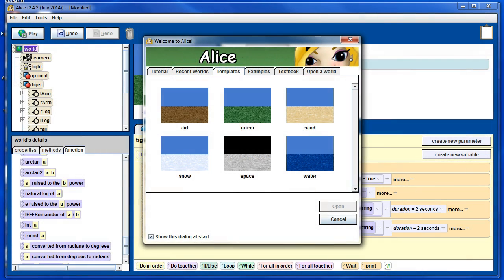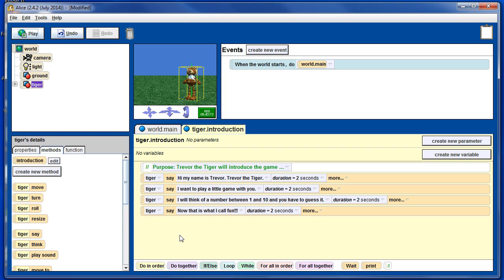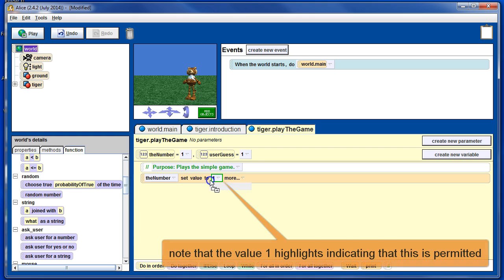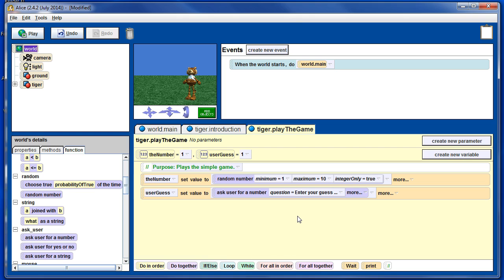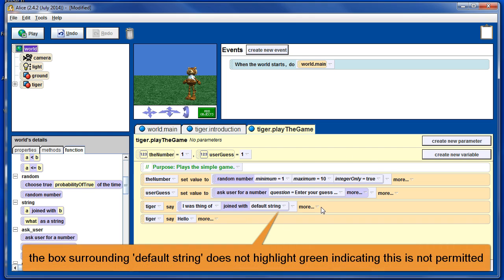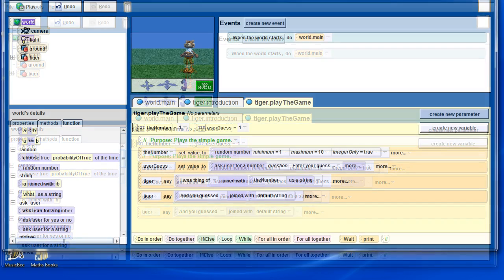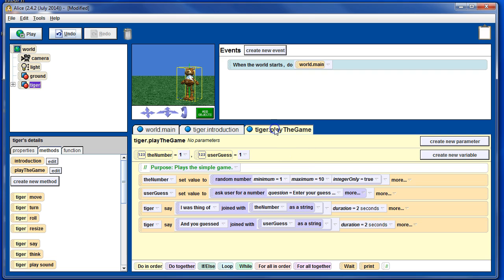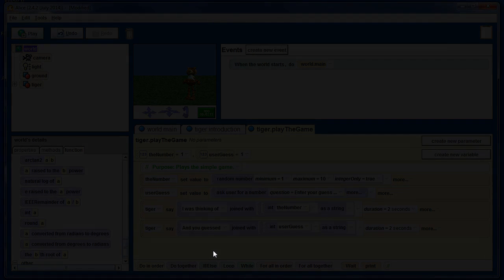PR03 Variables Part 1